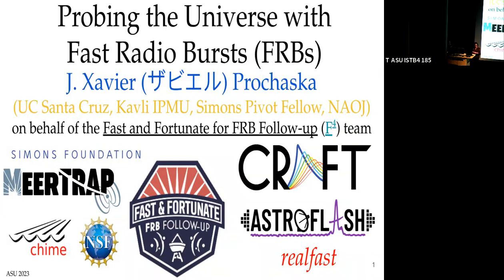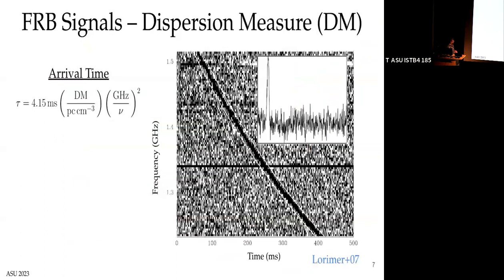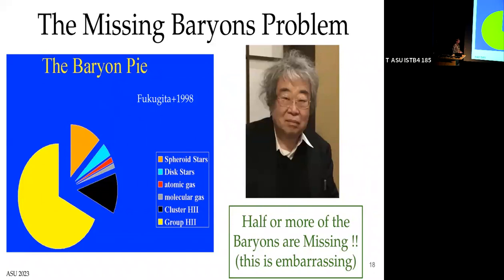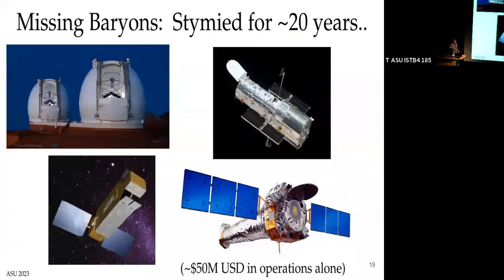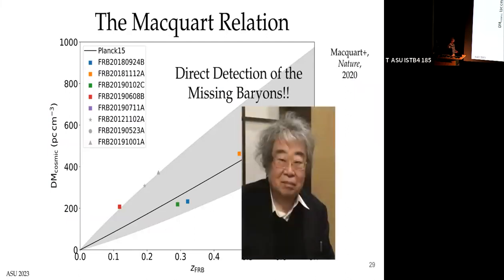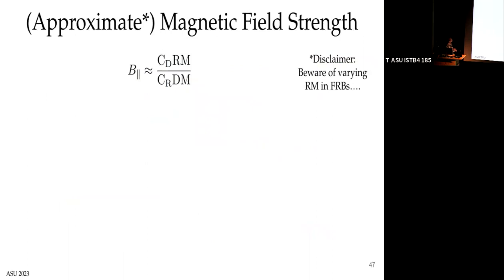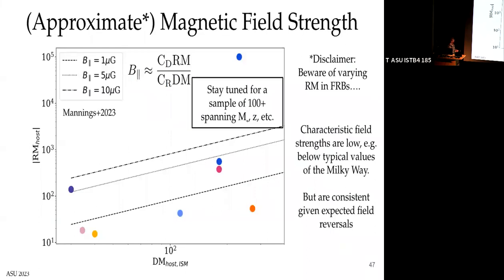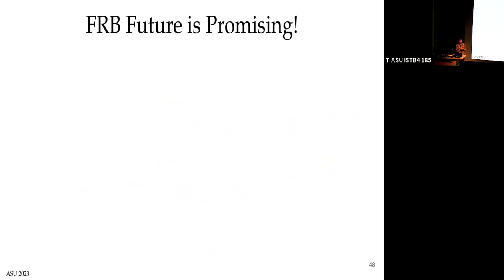Probing the Universe with Fast Radio Bursts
SESE Colloquia recording from 1/18/23 with Dr. J. Xavier Prochaska from UC - Santa Cruz